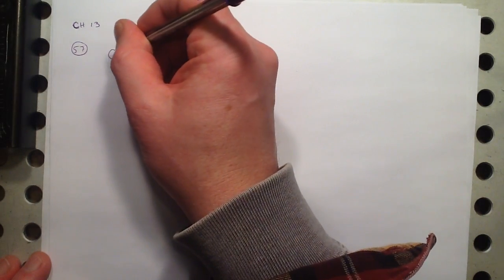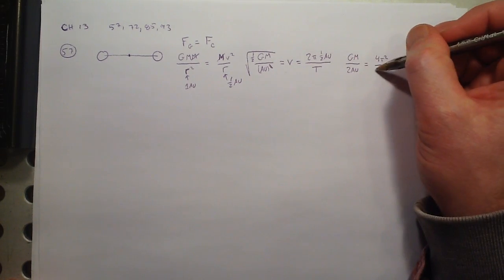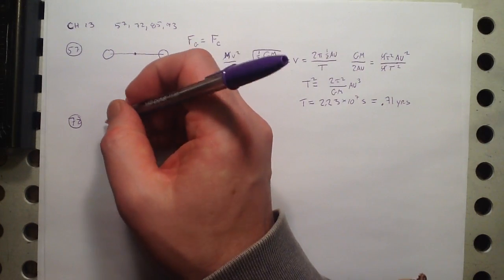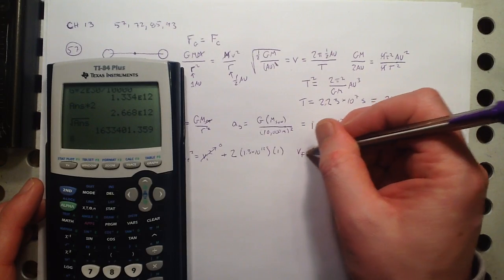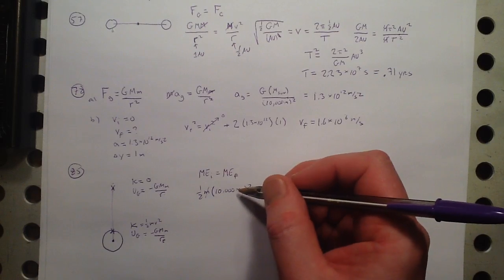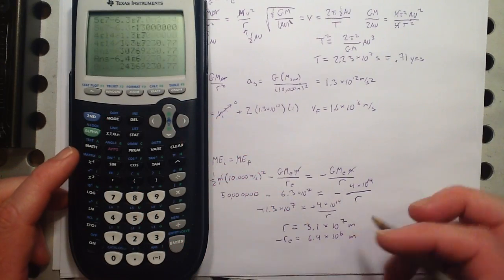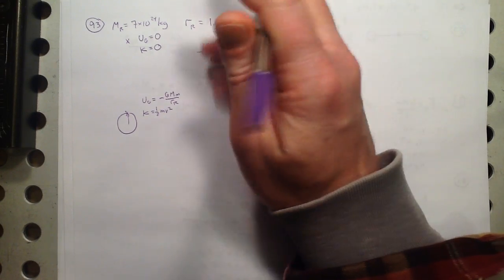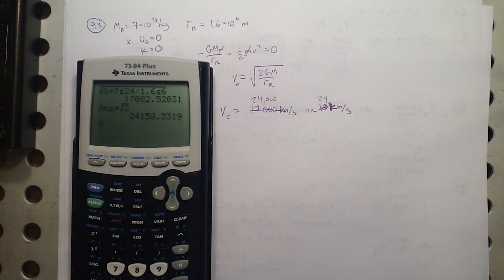AP Physics CH 13 57,72,85,93